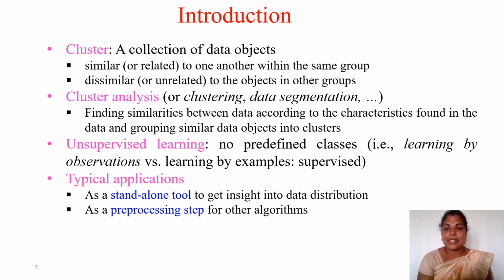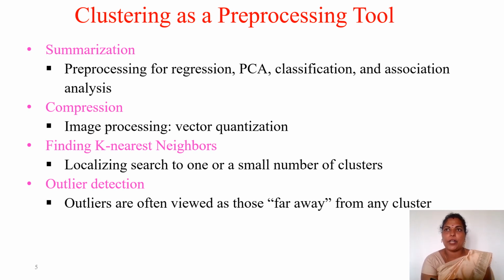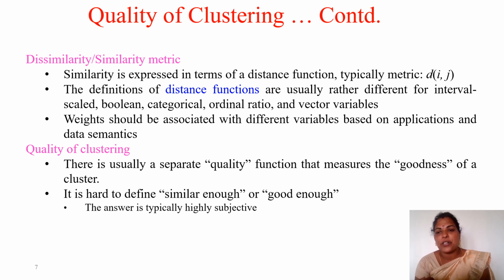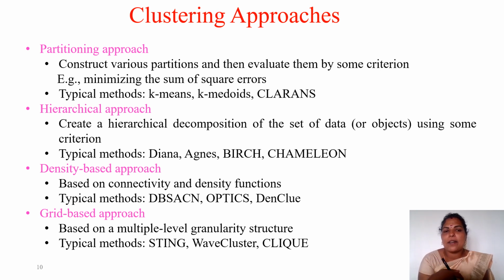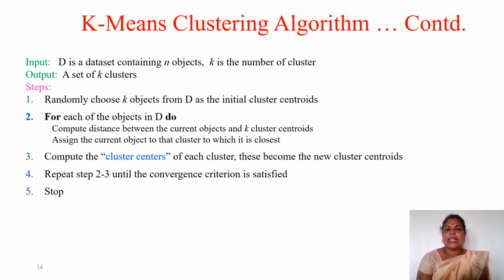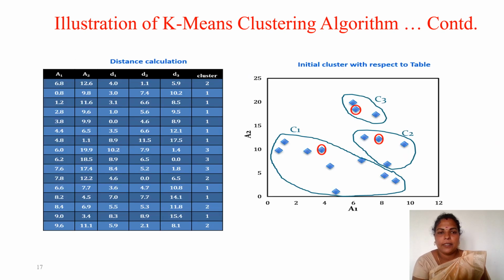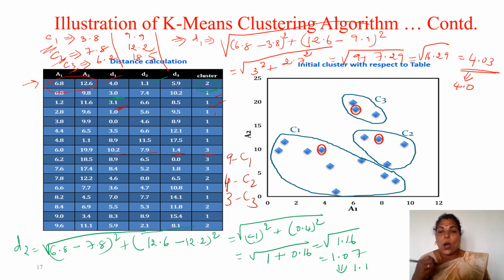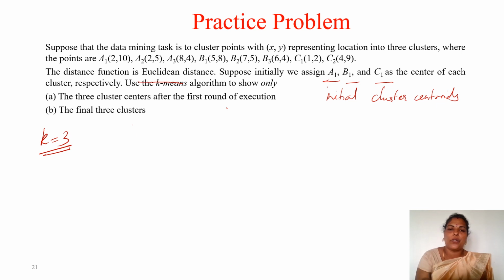Clustering - K-Means Clustering Worked Example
Clustering - Types - K-Means Clustering Example@bhuvaneswariammang